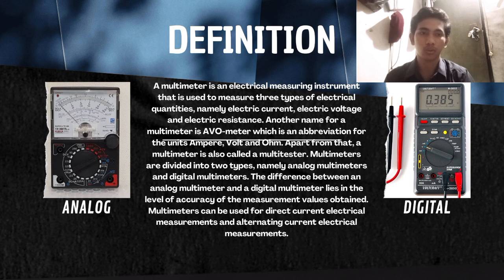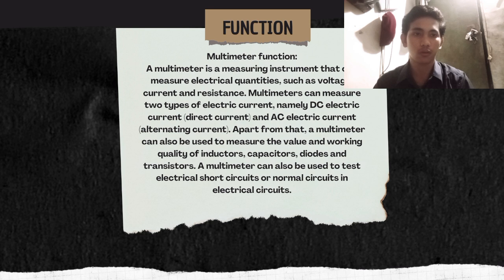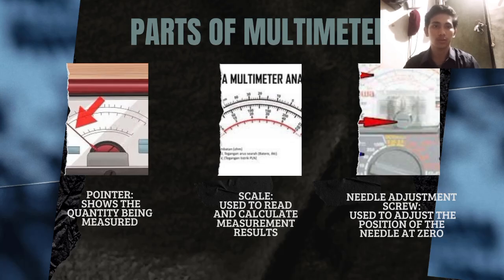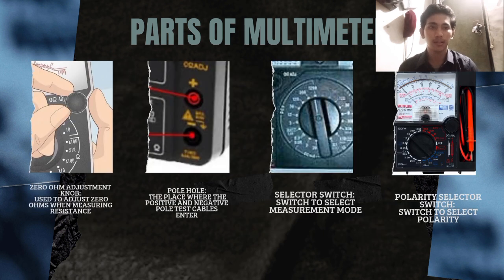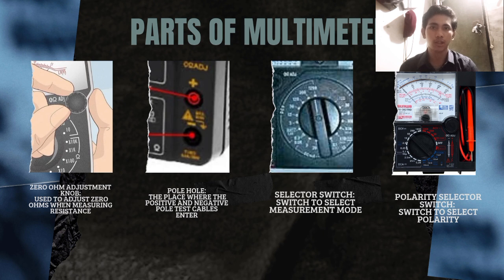AAS BAHASA INGGRIS UMUM (Hendi Ginting/4412301066/TRKP C2 PAGI)